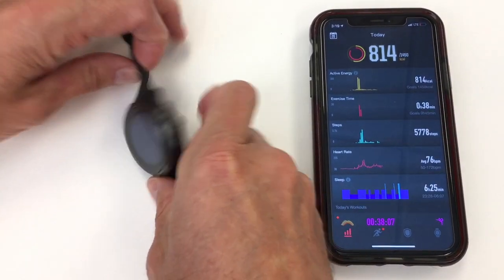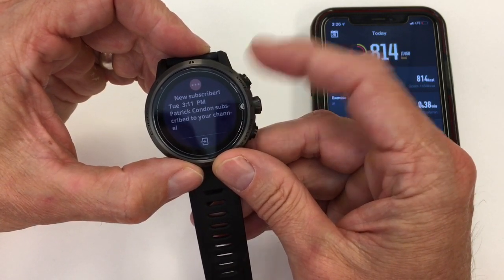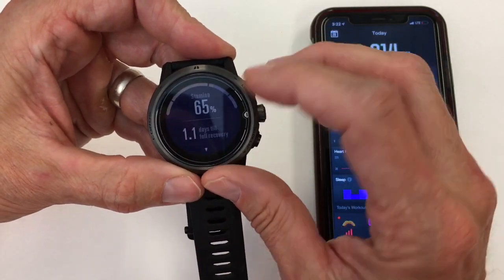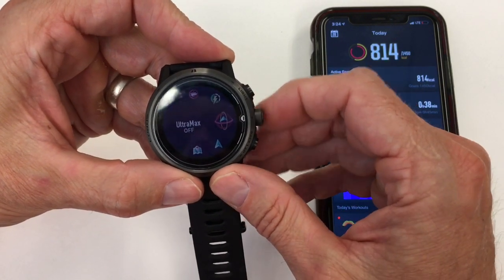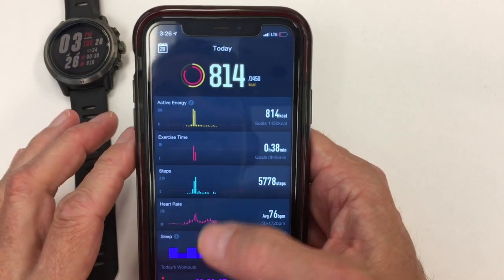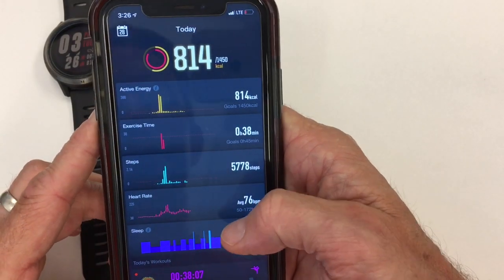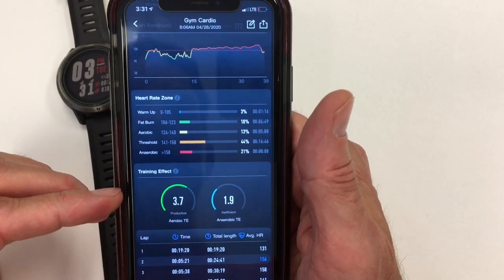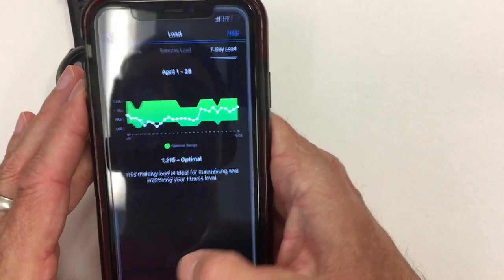Coros Apex Pro Full CrossFit Review